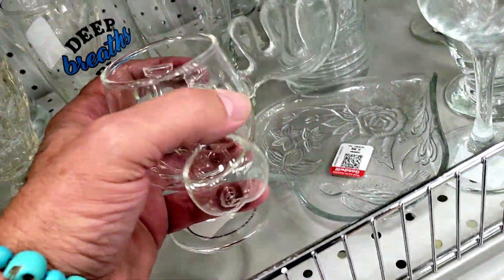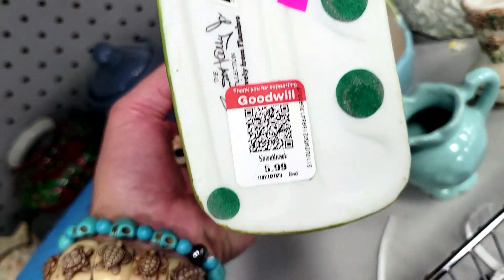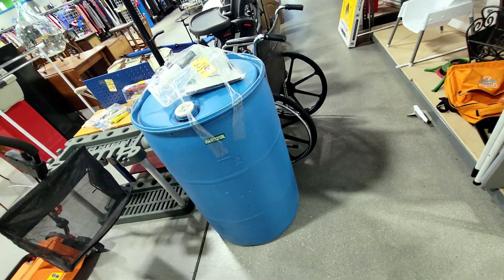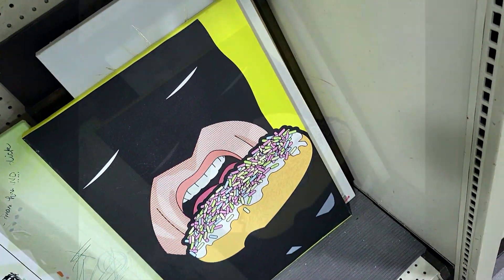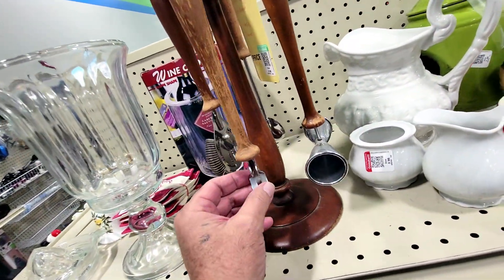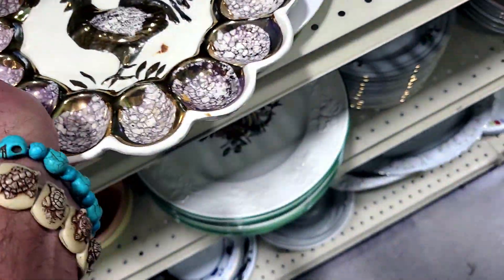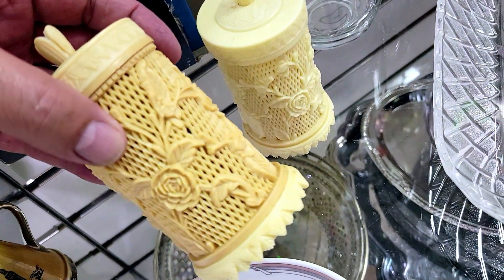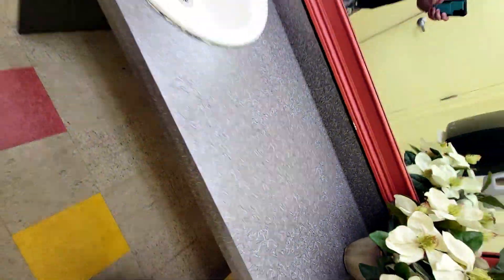Florida thrift store finds #443 Bradenton Sarasota and Oneco.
Lots of great stuff, but damaged, I keep looking and finding memories.